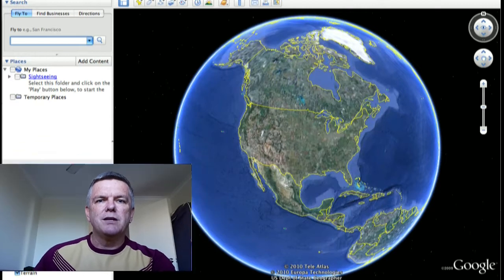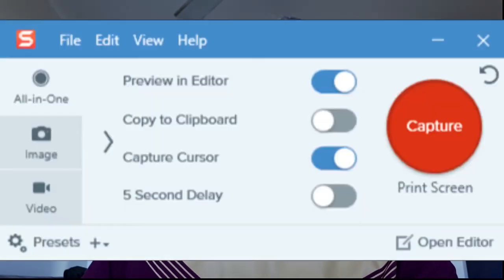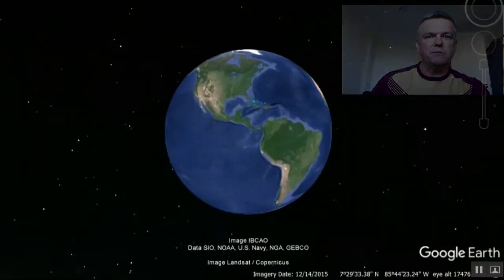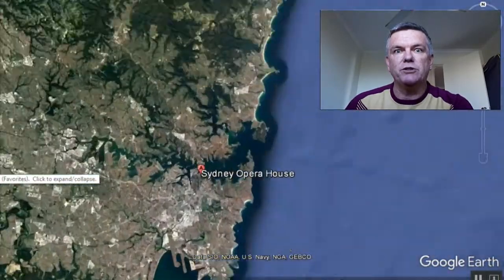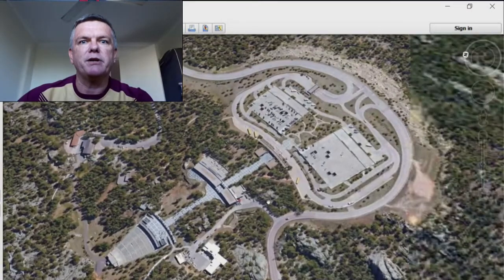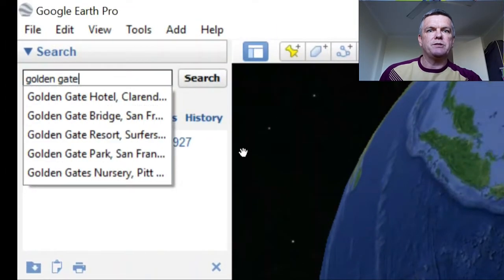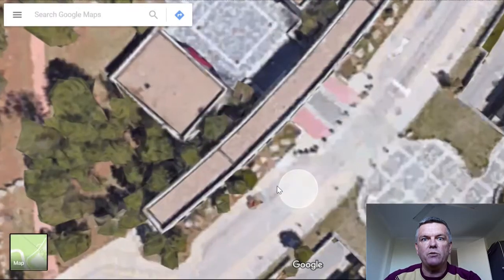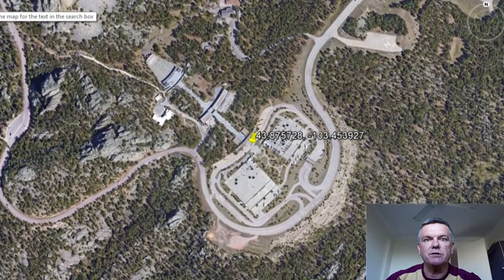How To Smooth Zoom and Pan in Google Earth